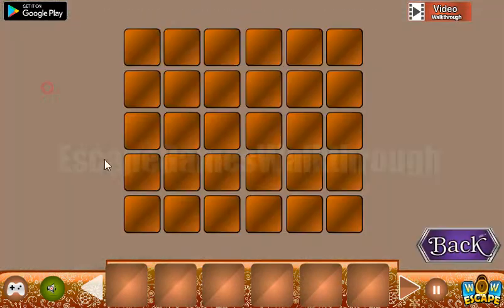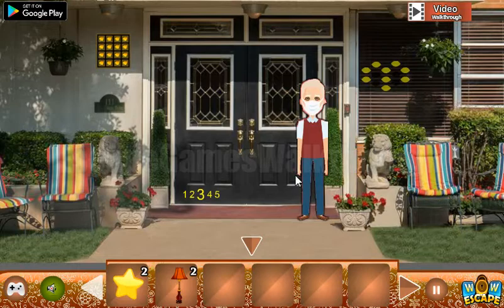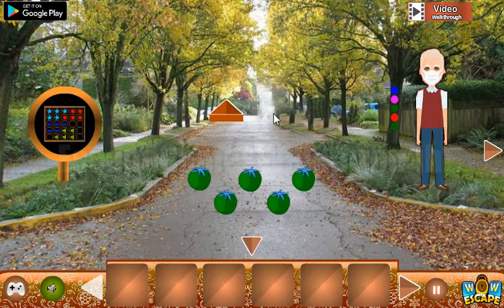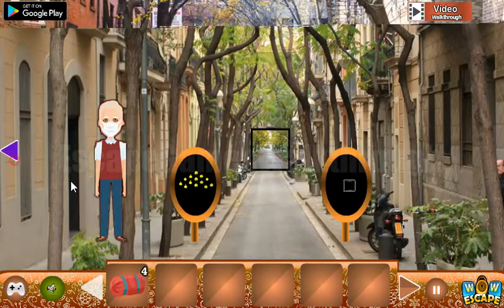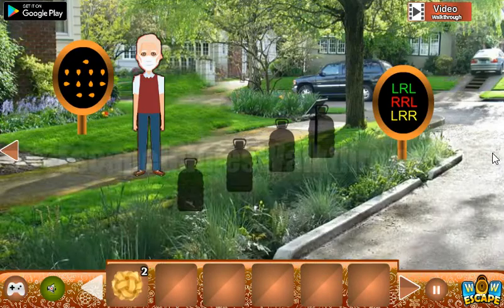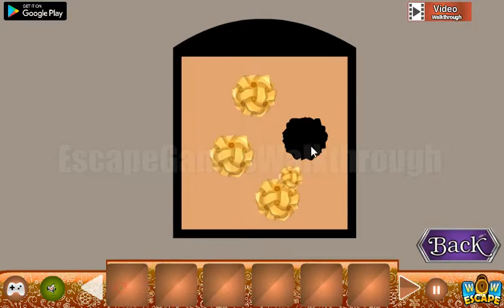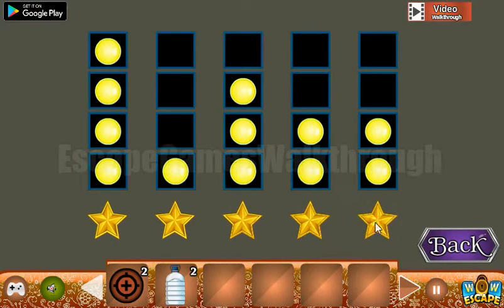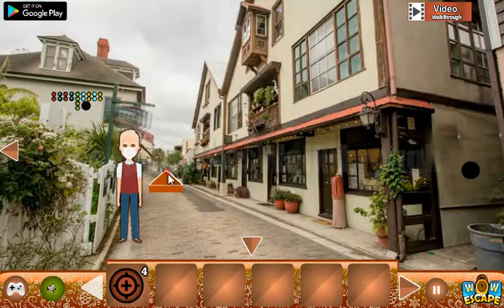Wow Help The Man (Part 1) Walkthrough [WowEscape]